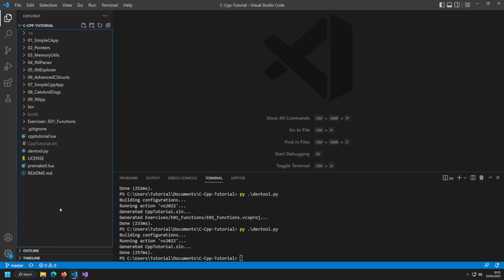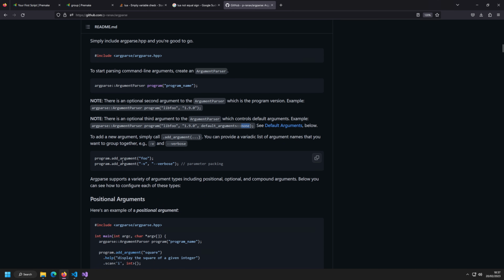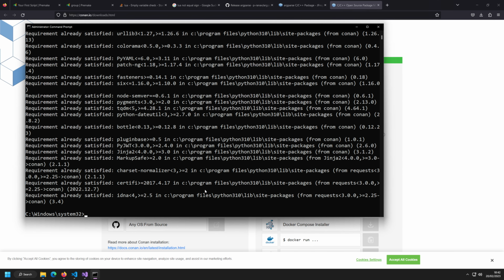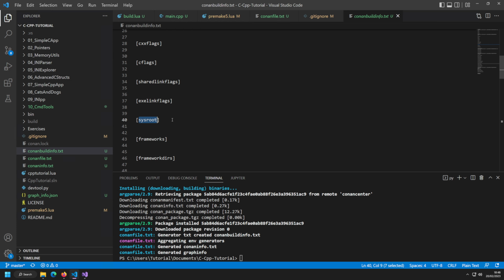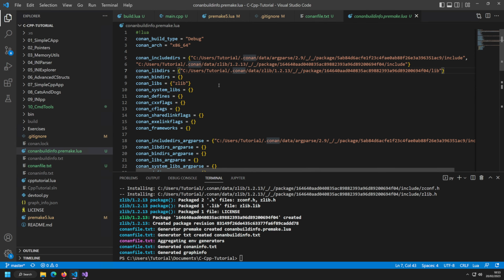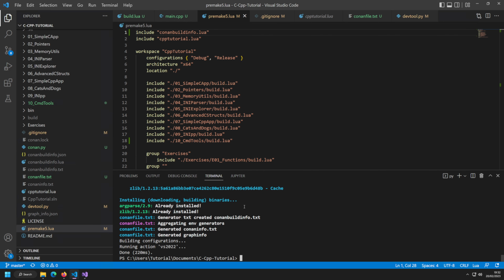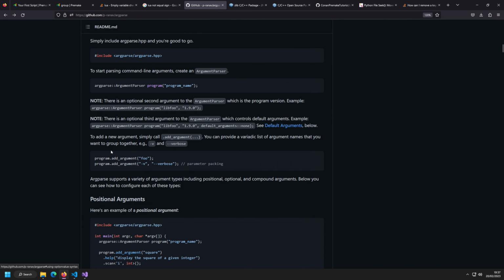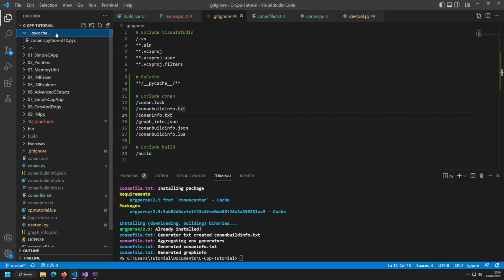0x33 - Dependency Management \\ premake5 + Conan | C++ Beginners Tutorial